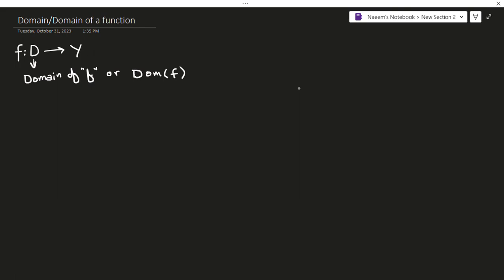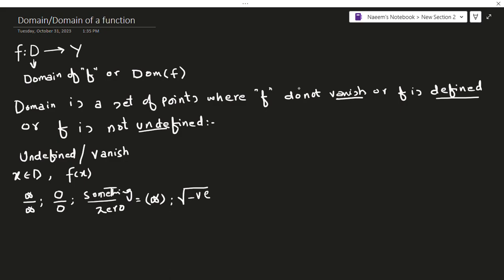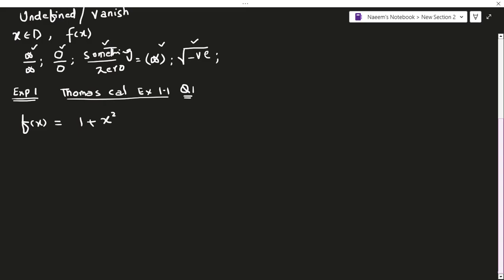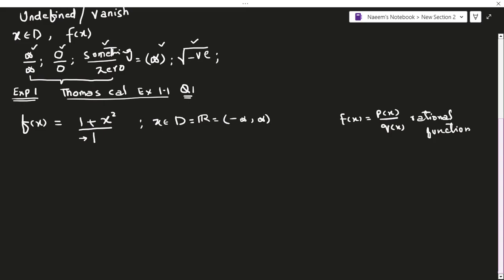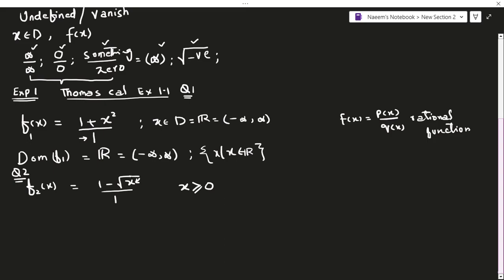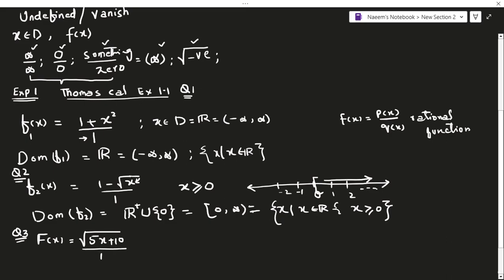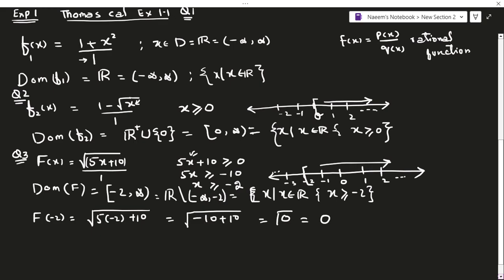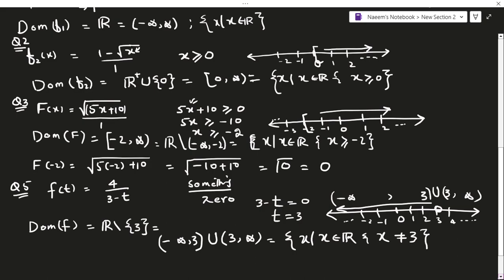Basic Calculus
Exercise 1.1
Question 1
Queston 2
Question 3
Question 5
Type of function
One-One Function
Onto-Function
Shifting and Scalling of Graphs